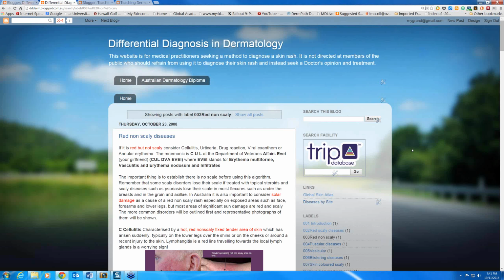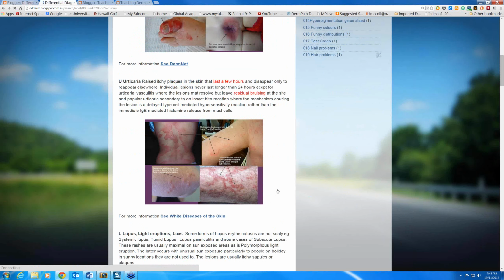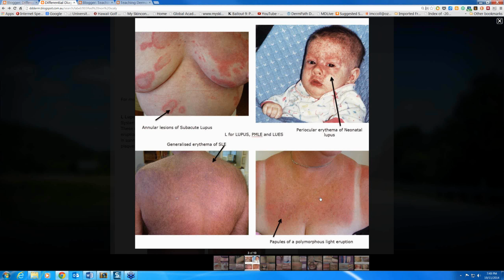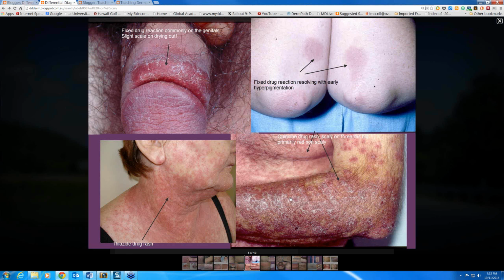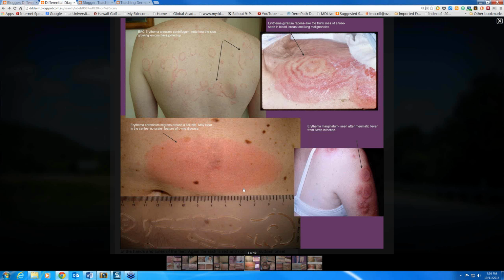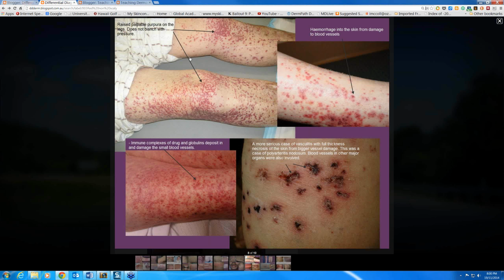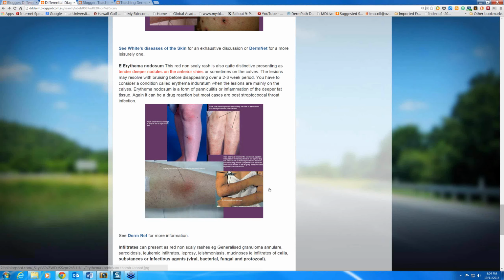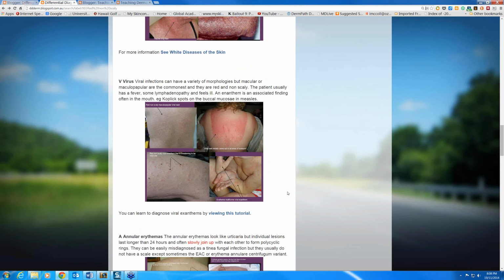2014 11 19 19 41 Red Non scaly Diseases